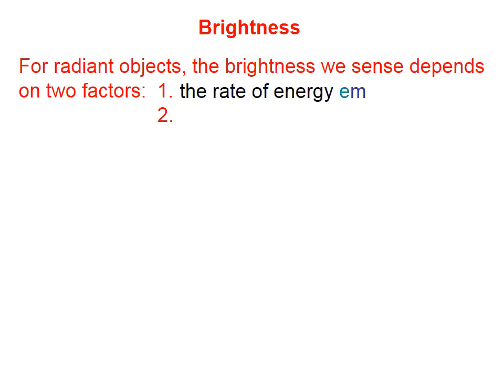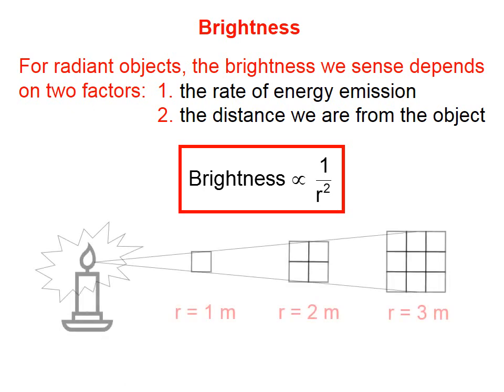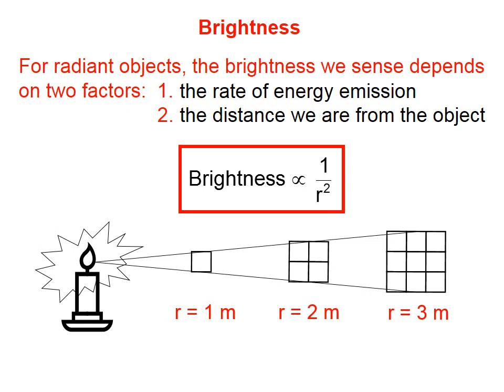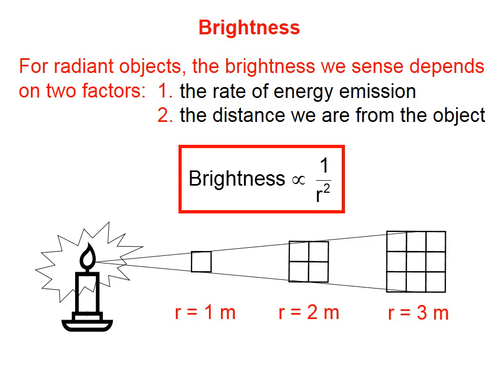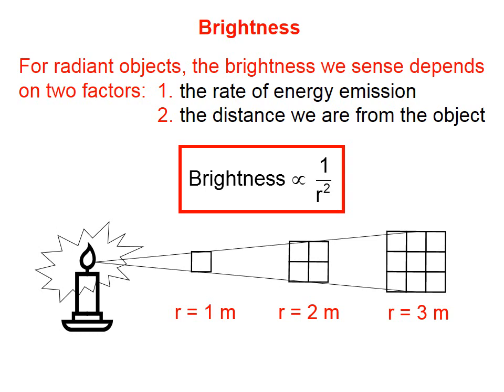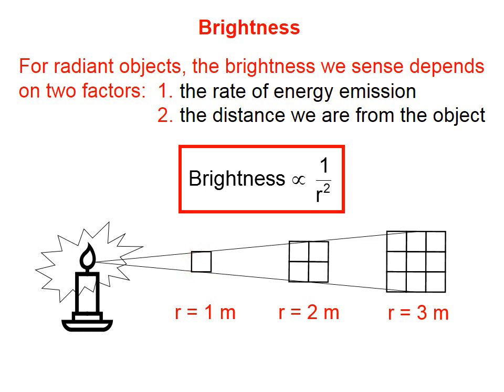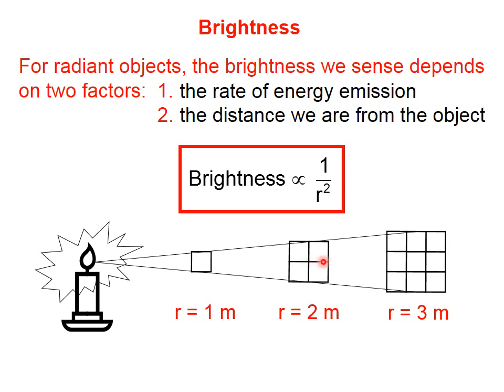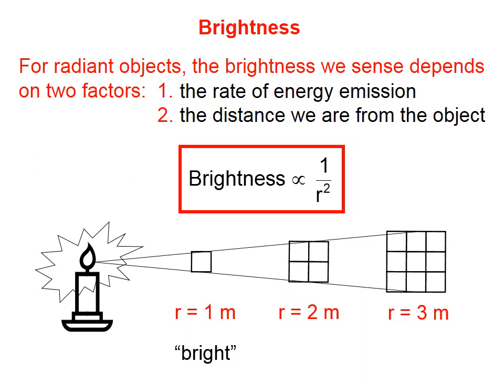t1012 Apparent Brightness of a Radiant Object